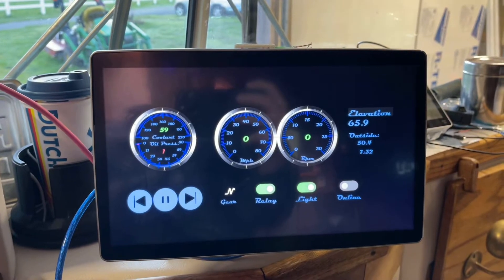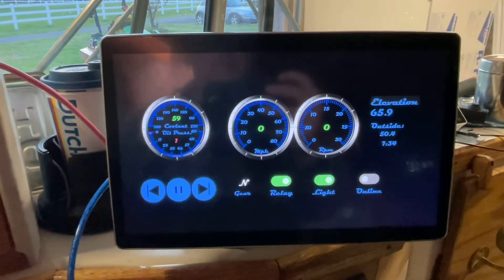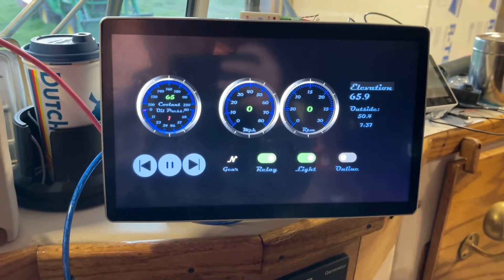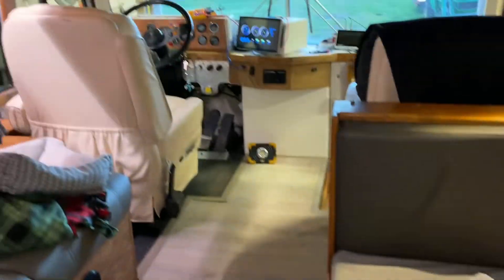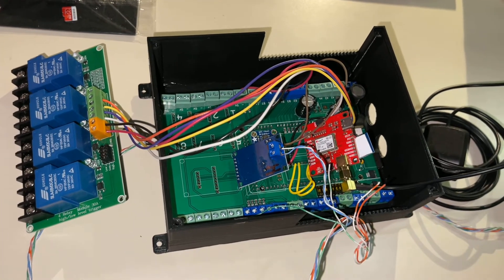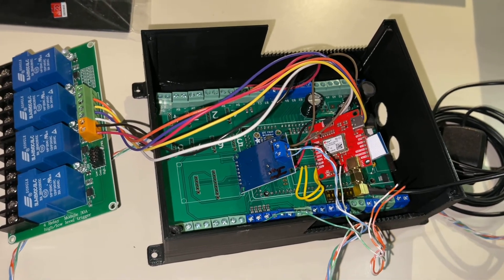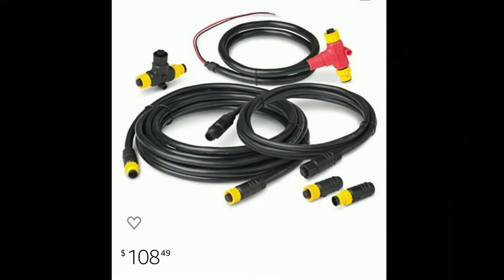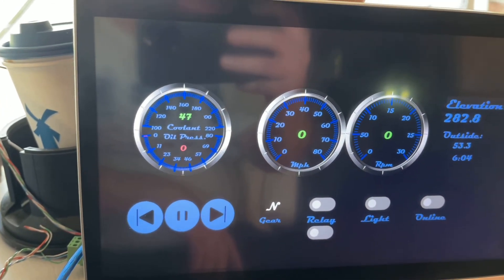DIY engine monitoring open source or Onegauge with canbus!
Discussing my DIY ESP8266 solution vs a commercial off the shelf product called onegauge, pros and cons. Both connected to an android tablet running RealDash software over canbus!